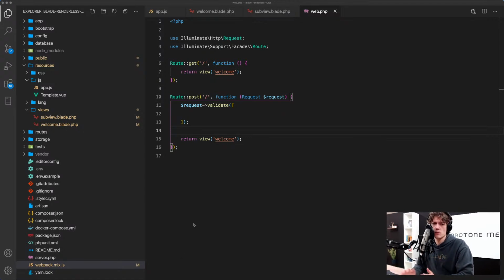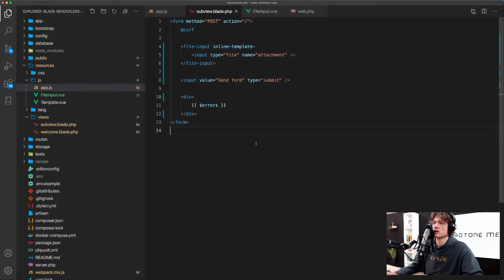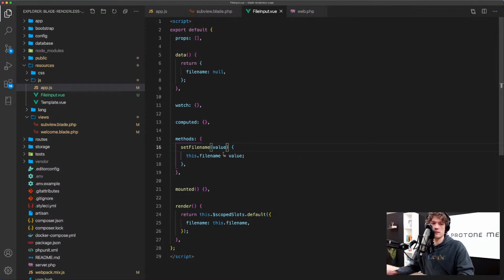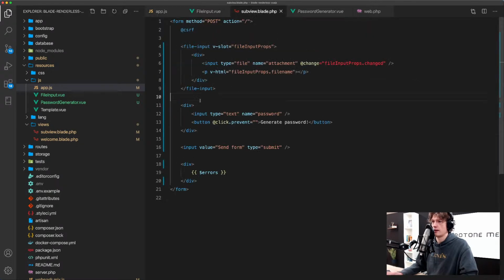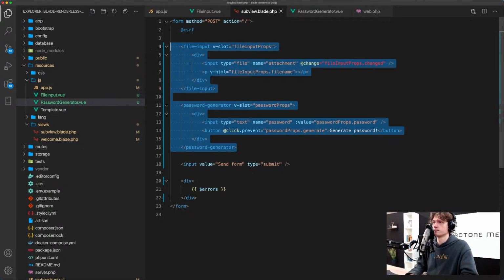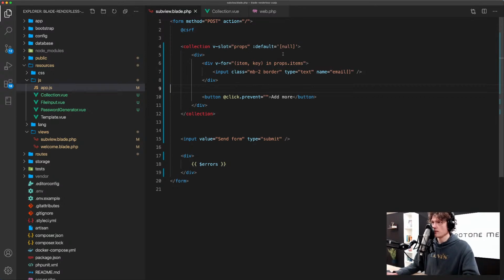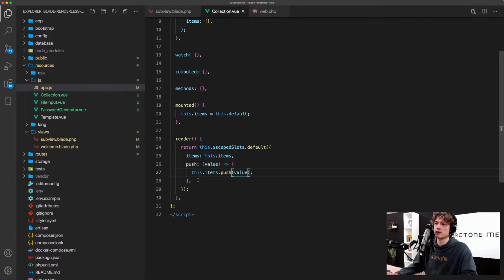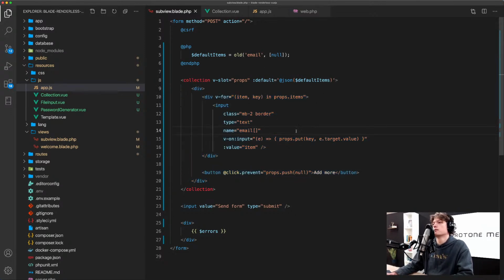[Live Coding Session] Sprinkle Laravel Blade views with Renderless Vue.js Components (scoped slots)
0:00 Introduction
3:17 File Input example
16:34 Password Generator example
22:53 Collection example (form validation with array syntax)
37:35 Recap

I like to use Blade as my main template engine and add Vue.js to make an interface dynamic. You don't have to migrate your whole Blade view or component over to Vue.js to leverage the magic of Vue.js. I'll show you how to use Renderless Components (scoped slots) without making a mess of your Blade view and get the best of both worlds!